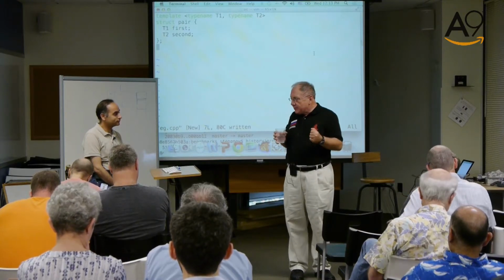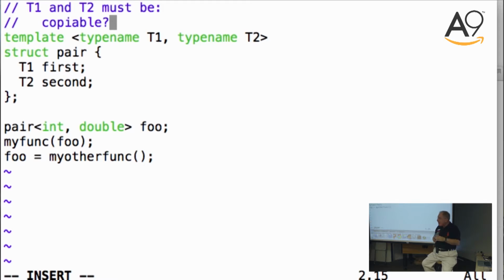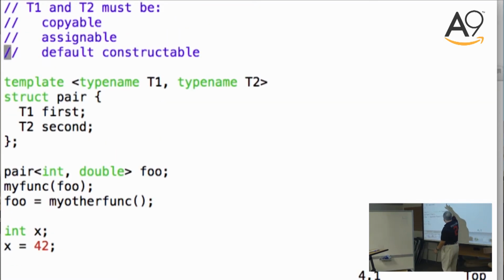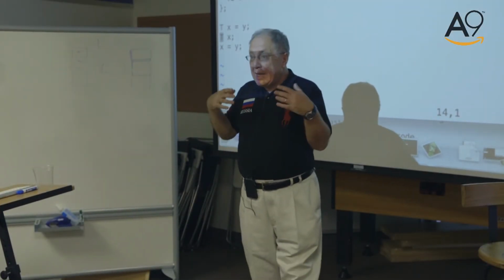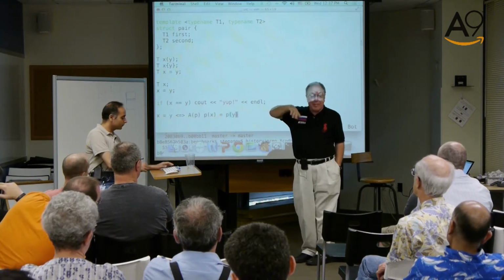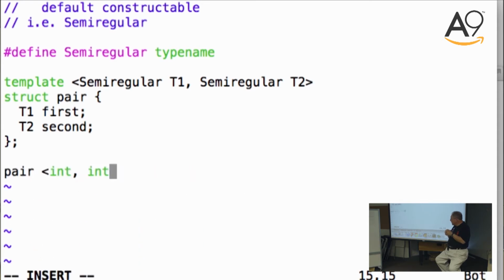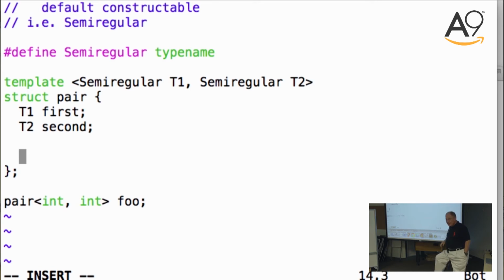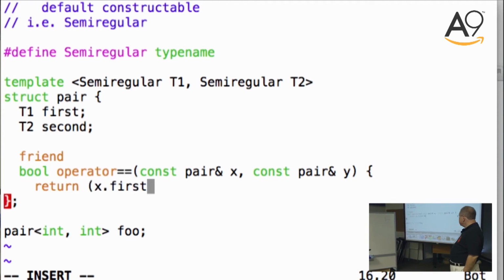Programming Conversations Lecture 11 Part 2